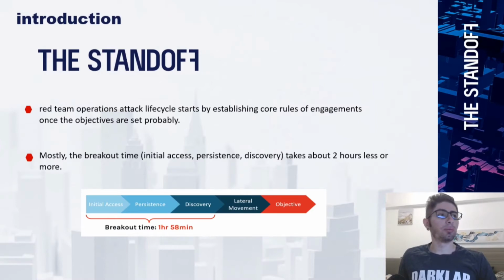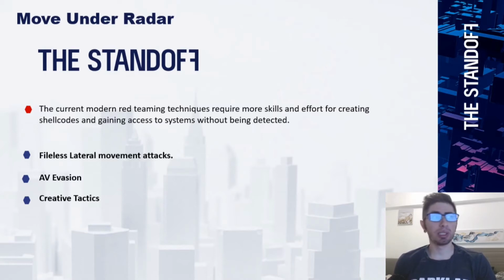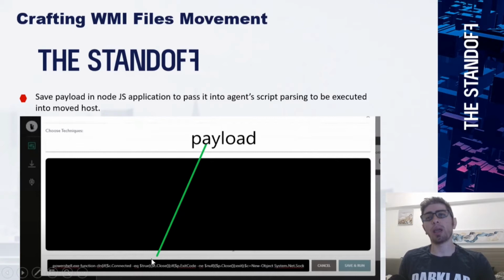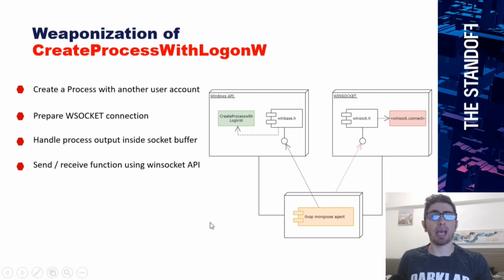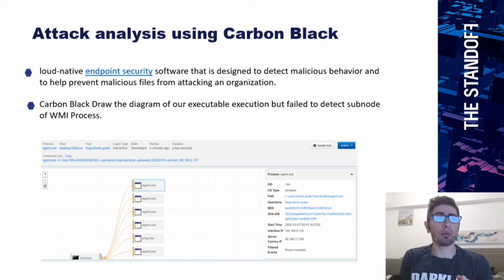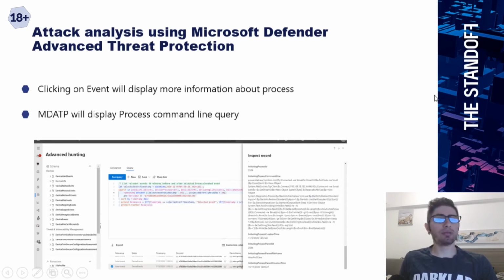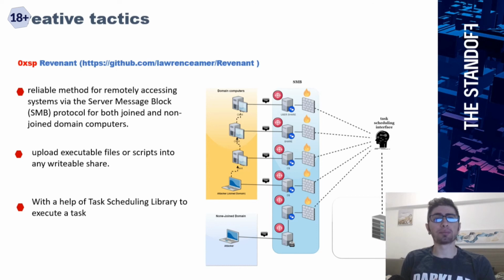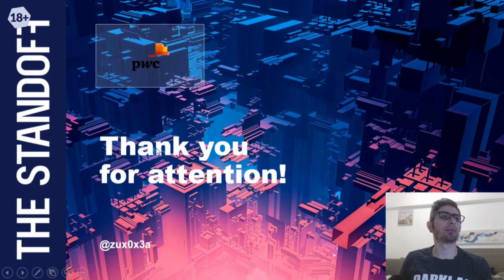Red Teaming Simulation - unique attacks of lateral movements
Lawrence Amer